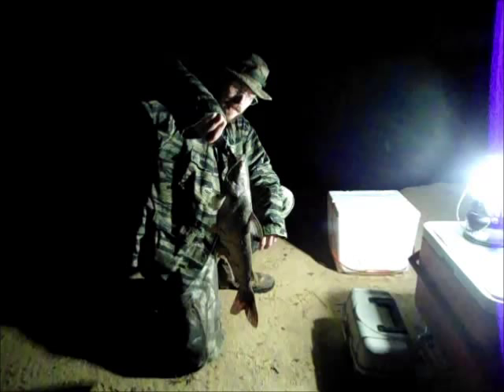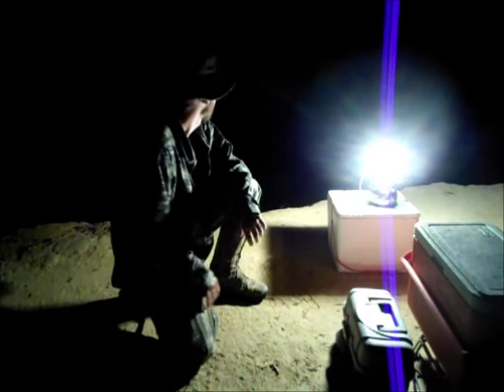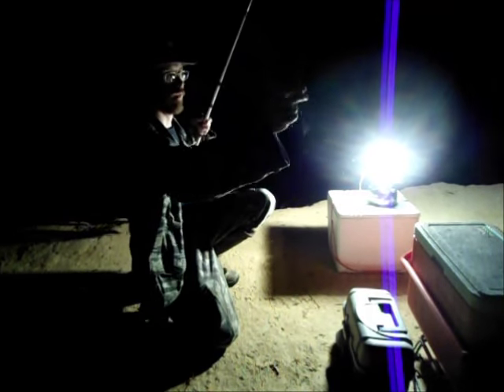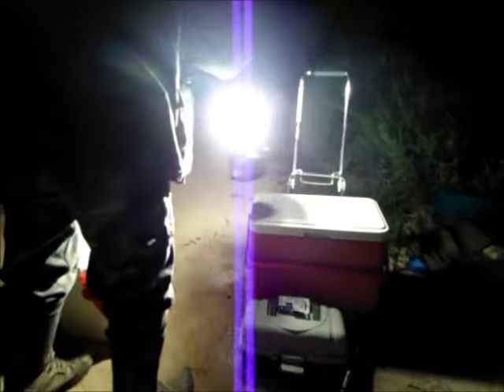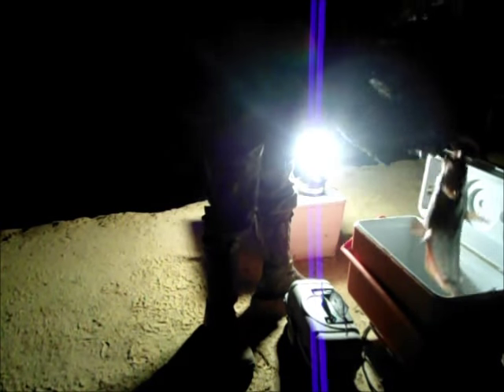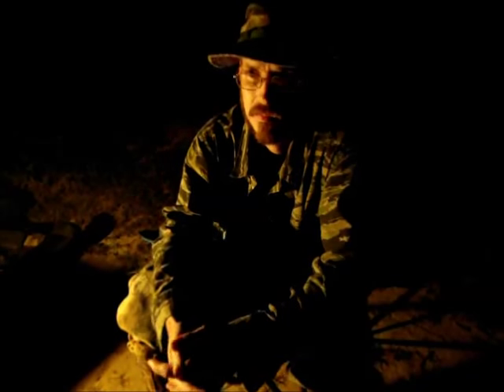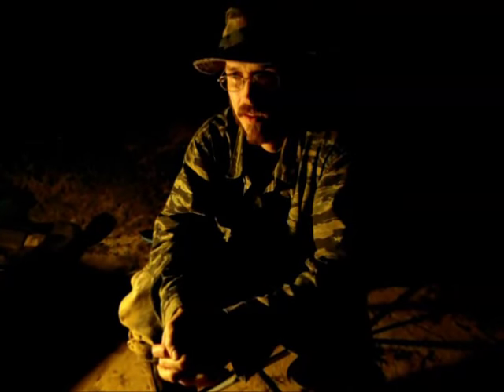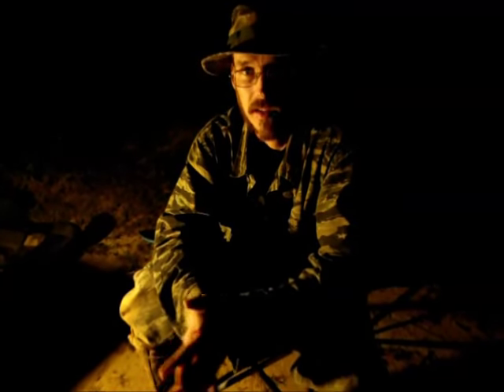Folks having "relations" while I'm trying to fish.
Ah, the sounds of "nature" at the lake... May not be suitable for all ages, lol. Turn the volume up for best results ("relations" begin at 8:24 in the video). I go fishing and answer viewer's questions. Today's questions come from Cinematic Media Cellar, you can visit his channel here: